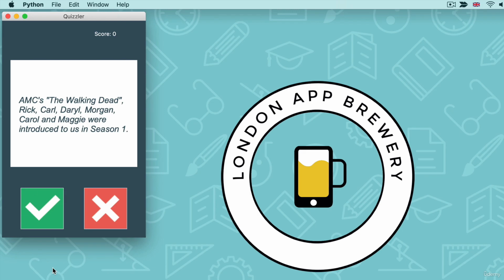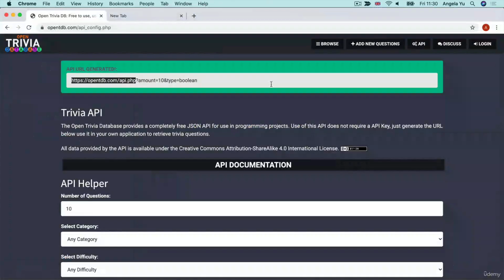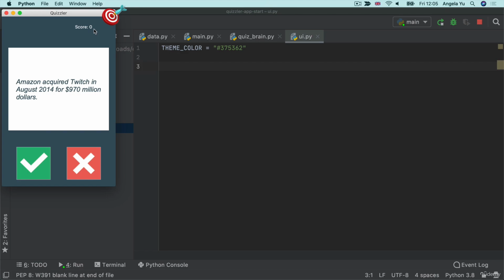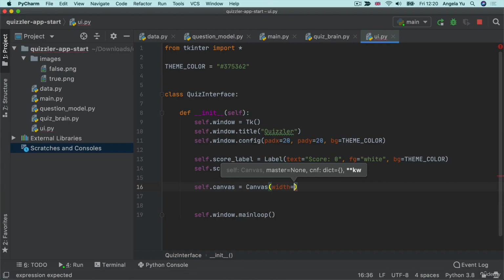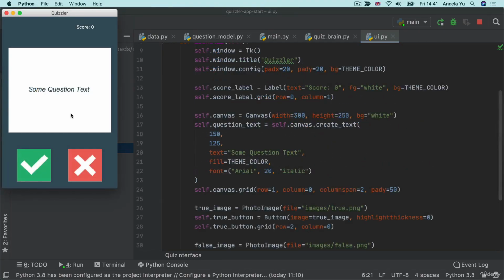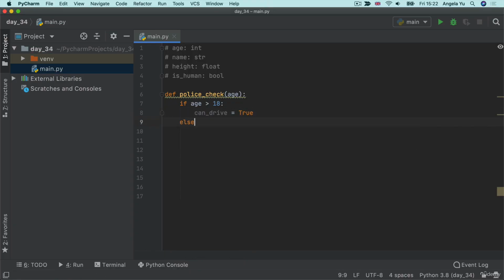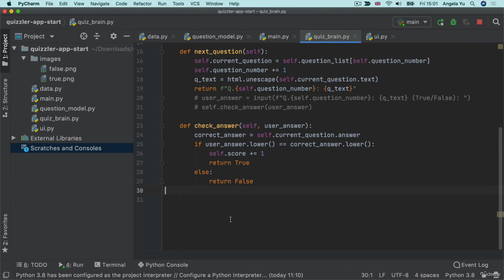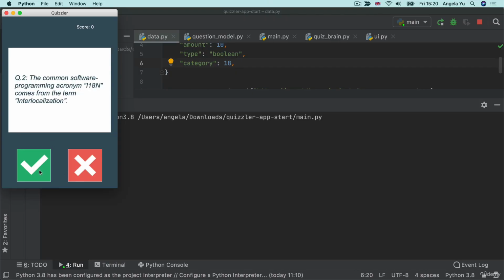[Day-34: Intermediate+] API Practice - Creating A GUI Quiz App || Visions of Dark Infinity